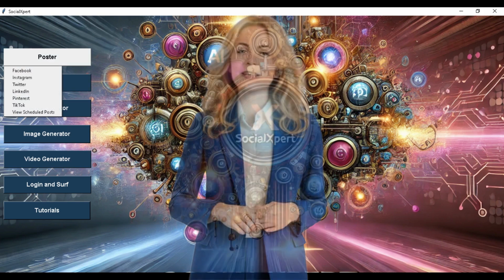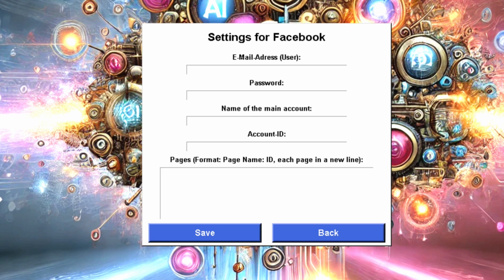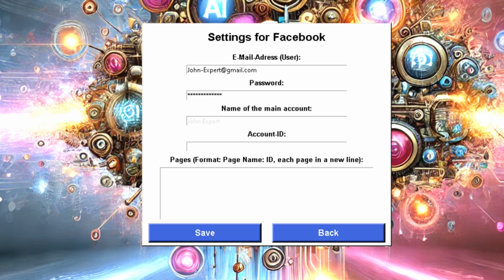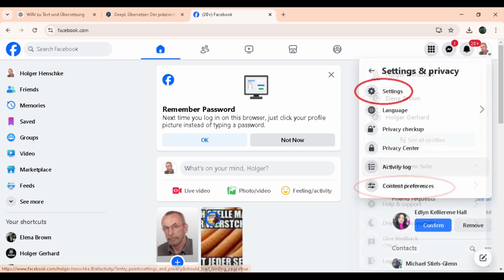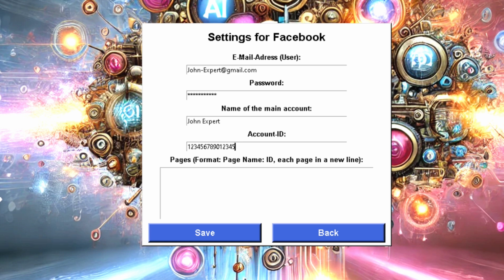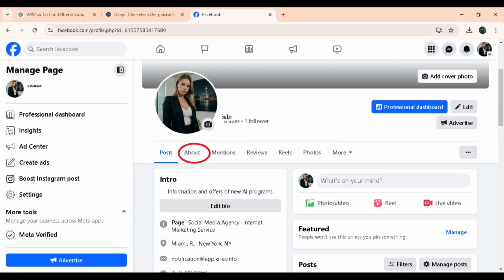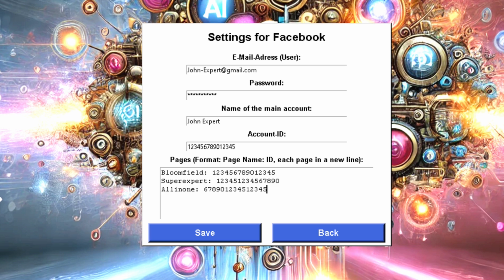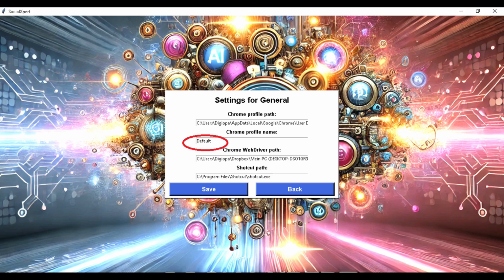socialXpert - Settings - Video 2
Welcome to our tutorial on SocialXpert! 🎉
In this video, we’ll give you an overview of the settings features for creating and customizing your posts. 📌